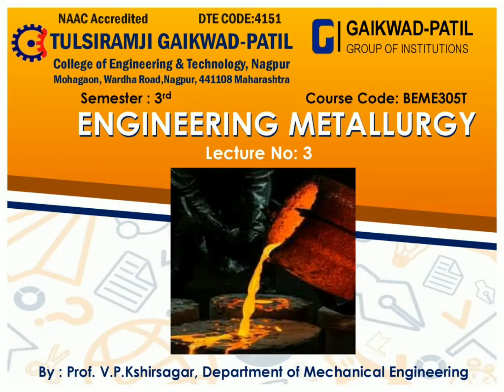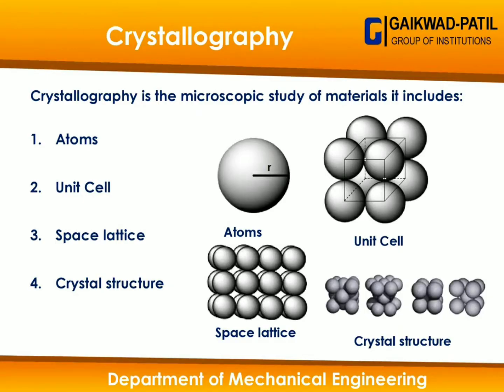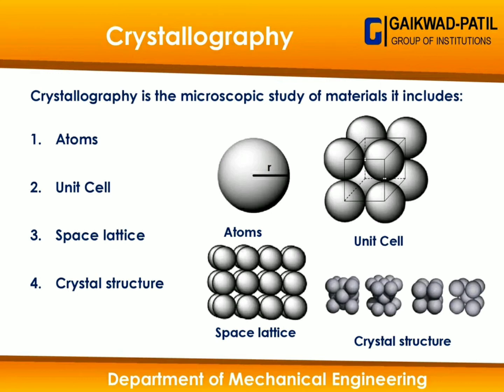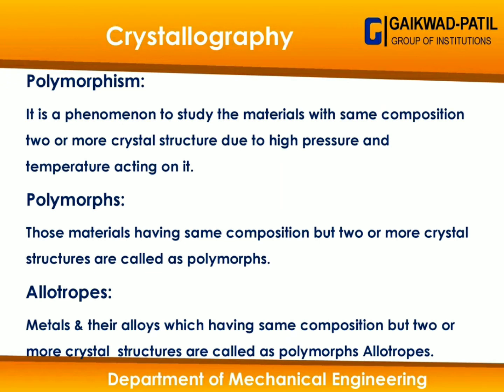Engineering Metallurgy Practical No. 1 : Study of Crystal Structures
Engineering Metallurgy online Practical